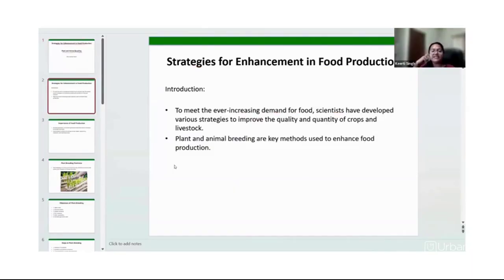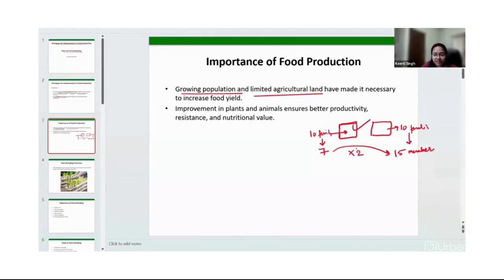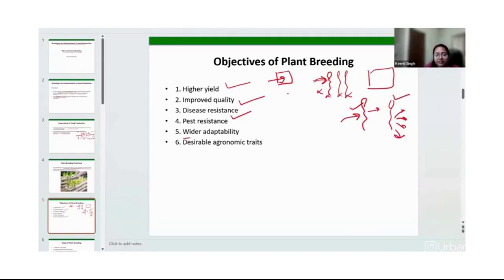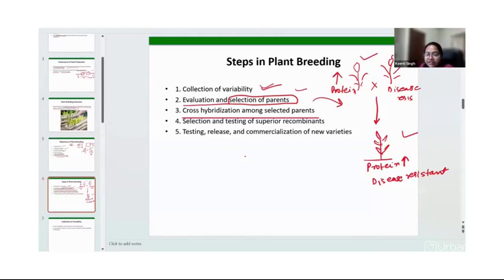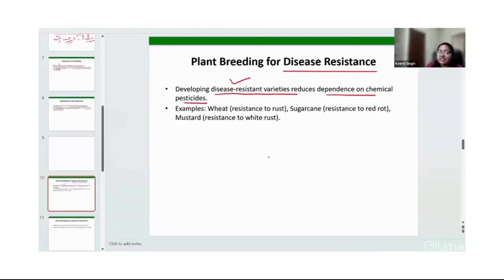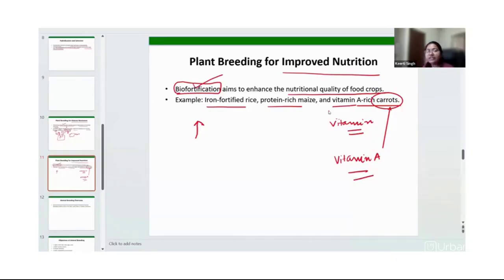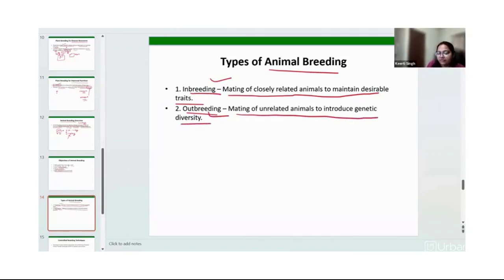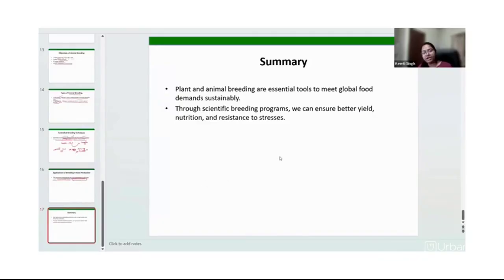Improving Food Through Genetic Breeding | Keerti Singh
Learn about "Improving Food Through Genetic Breeding" from Keerti Singh. This is a concept from CBSE - Class 12 - Biology - Strategies for Enhancement in Food Production - Plant and animal breeding.

To get more clarity on this topic you can book a Free Demo with Keerti Singh by visiting